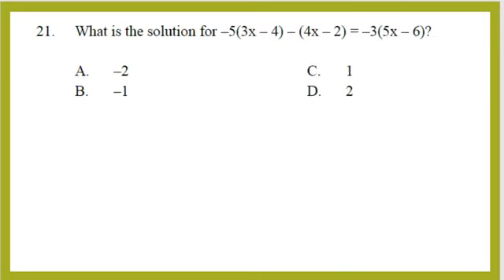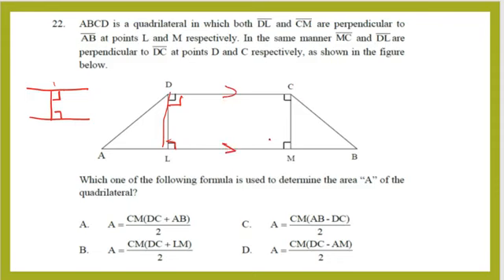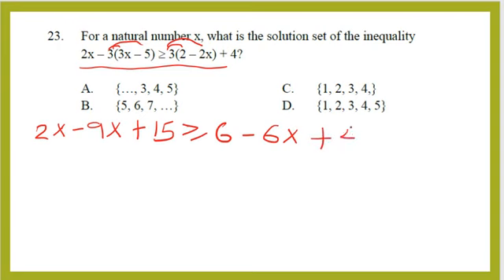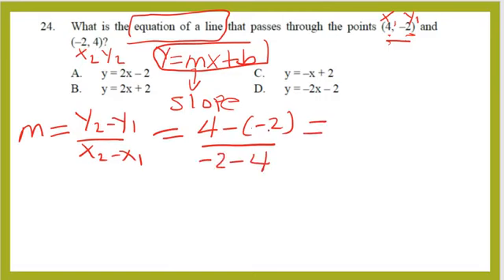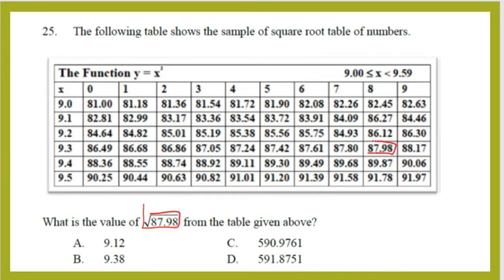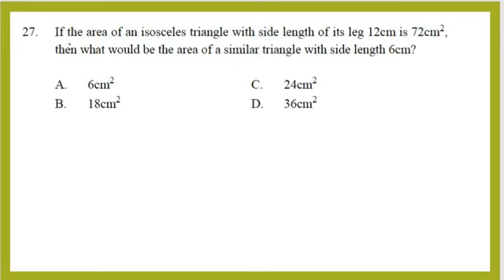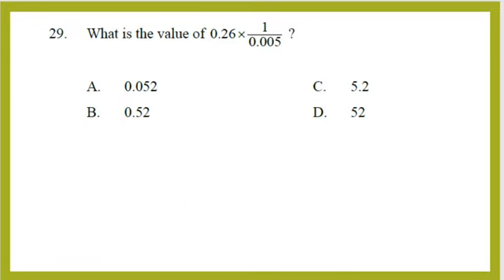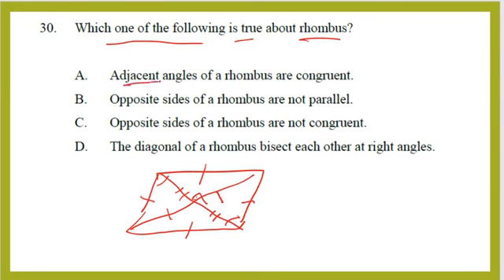grade 8 national exam solved problems 2020 #21-30